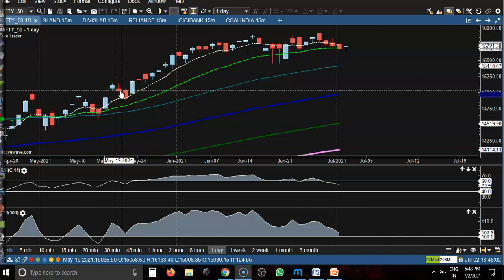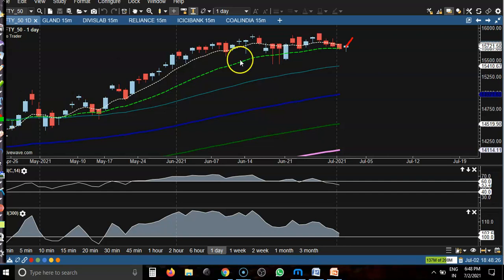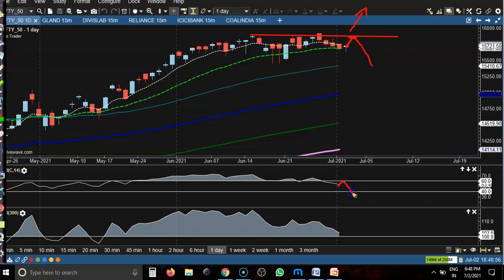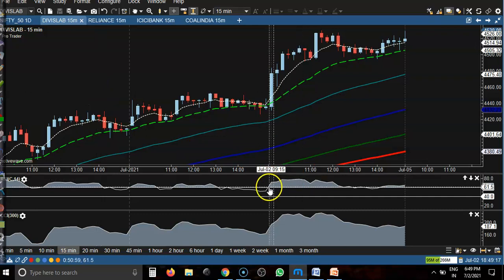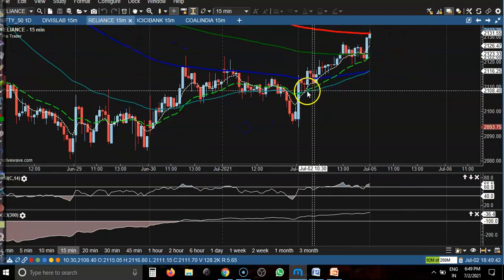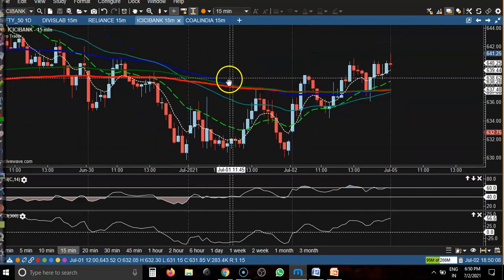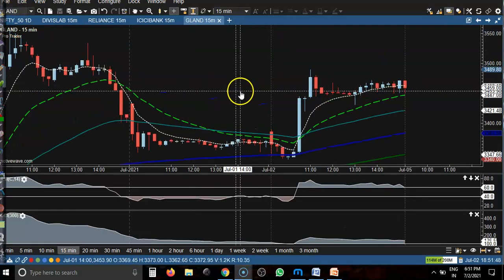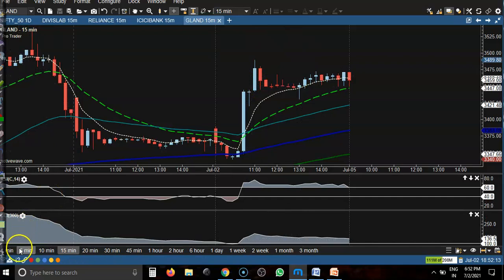Nifty 50 | Top stock analysis| Market Behaviour | Alice blue | 2nd July 2021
Nifty futures closed positive with a gain of 0.23% at the 15,747 level. Among specific stocks,  the trade setup looked bullish in Tatachem, Manappuram, SRF, Auropharma, Divislabs, Apollo Hospital, Reliance NSE 1.48 %.

- 10% cashback on brokerage for 30 days upon account opening

Start Now !!